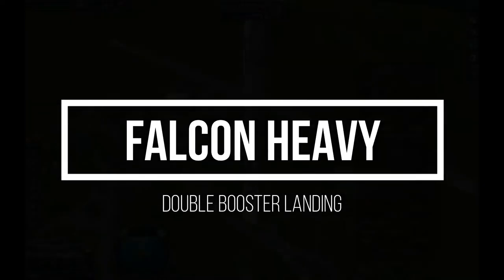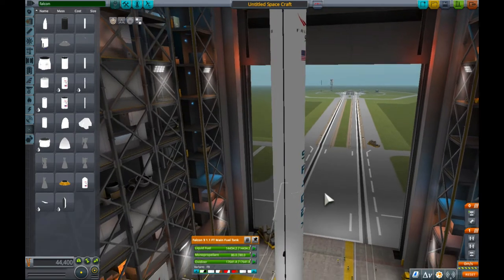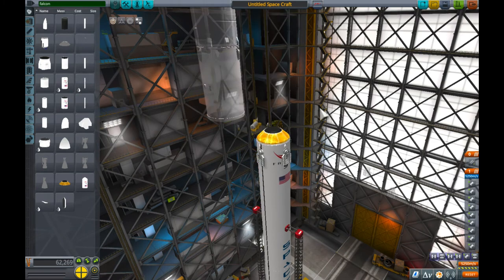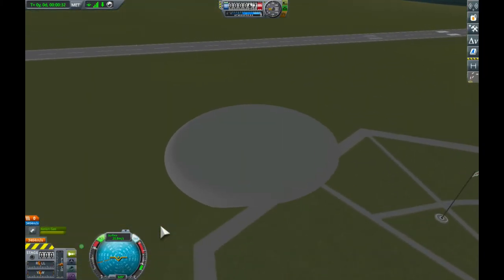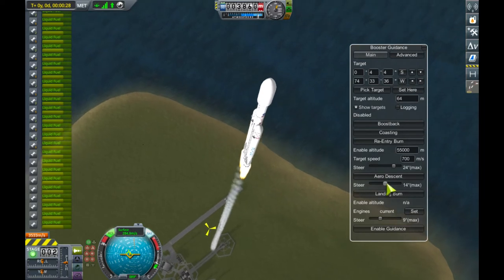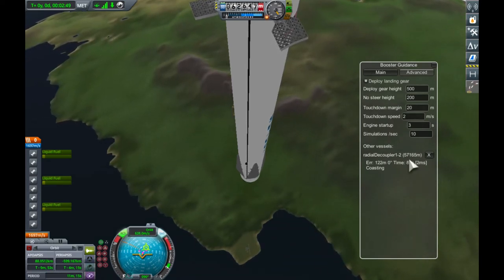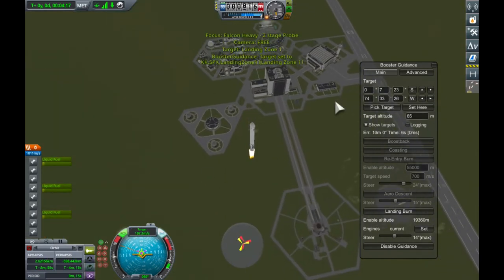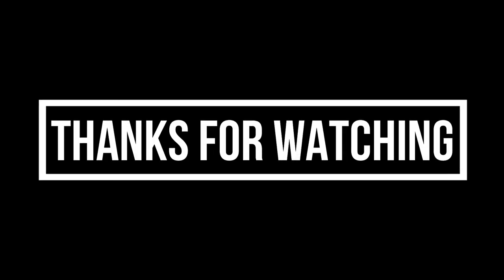Falcon Heavy Simultaneous Booster Landings with BoosterGuidance KSP Mod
I've fulfilled my goal of simultaneously landing two boosters back at the launch site with my mod BoosterGuidance. I show how you how to do it too.